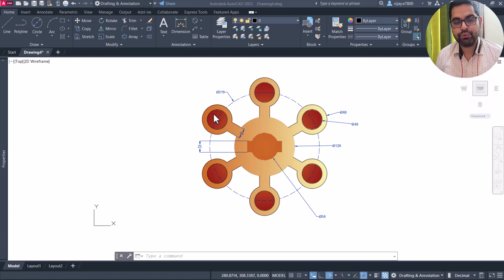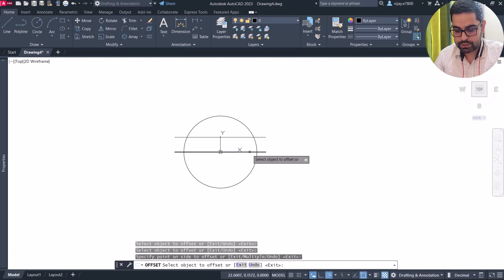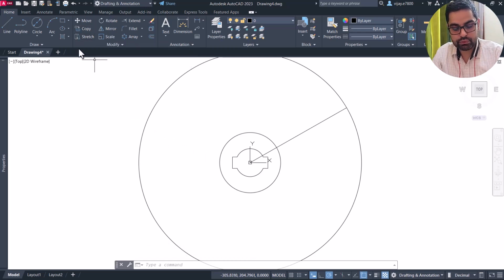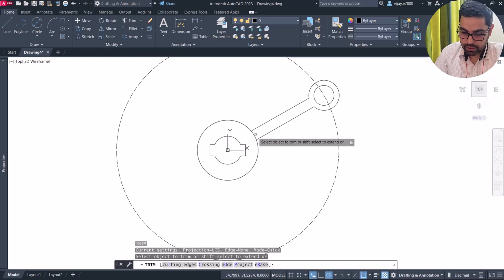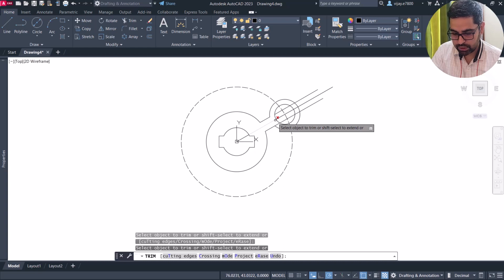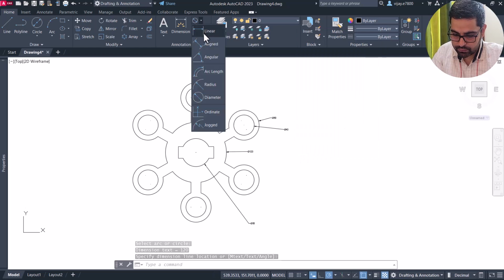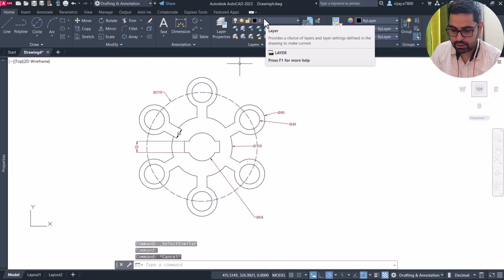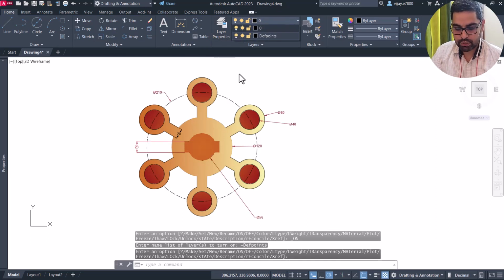Autocad Drawing Practice 45: Using polar array, offset, hatch, Trim, fillet, and circle Commands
These simple yet powerful commands can help you create precise and accurate drawings in no time. Whether you're just starting out or looking to improve your skills, this tutorial is a must-watch. Personally, I've used these commands for years and they've always been a game-changer for me.